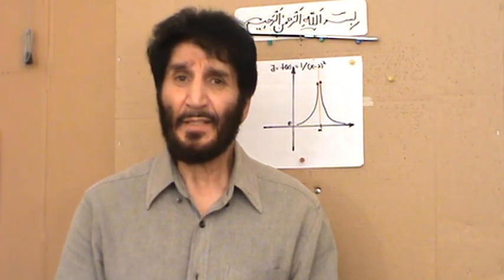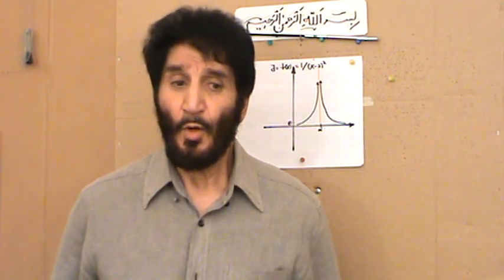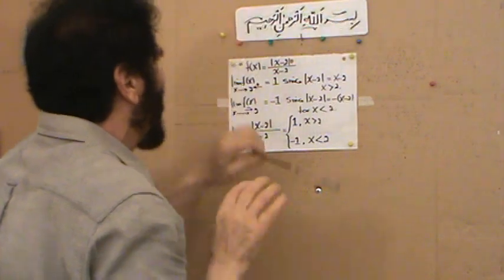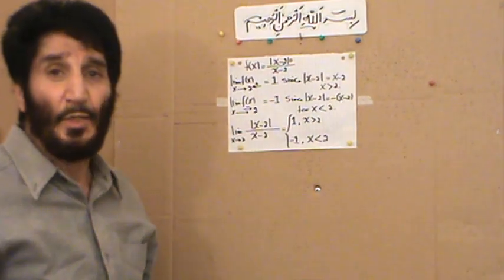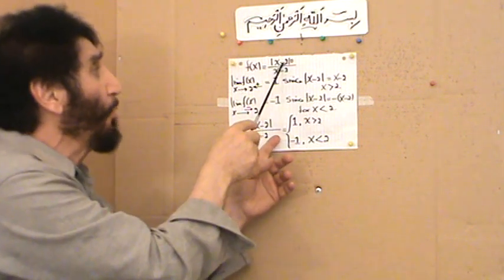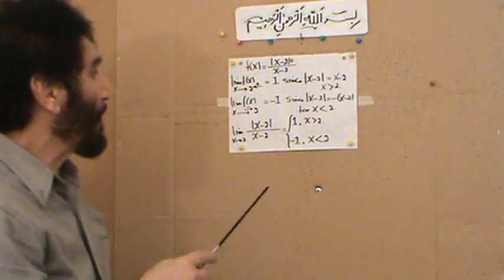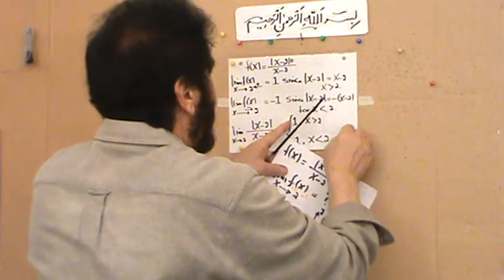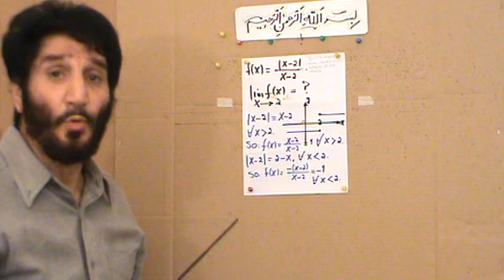(3) Limit of quotient Mathematical Concept of Limit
This is the 3rd lecture in the series about the concept of Limit in mathematics